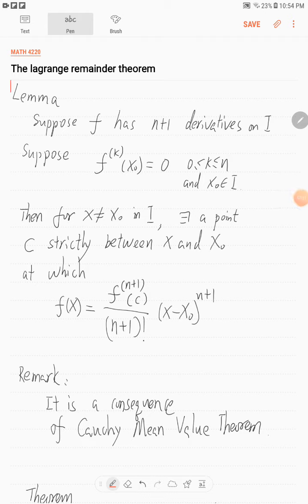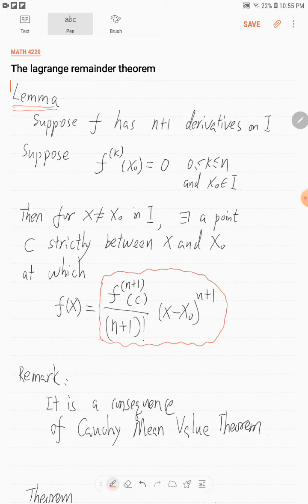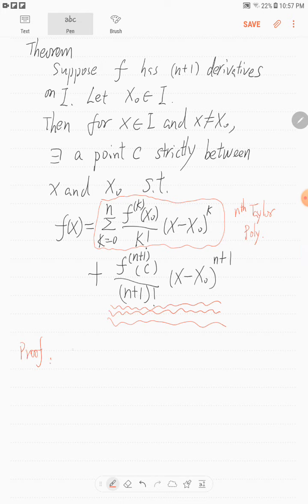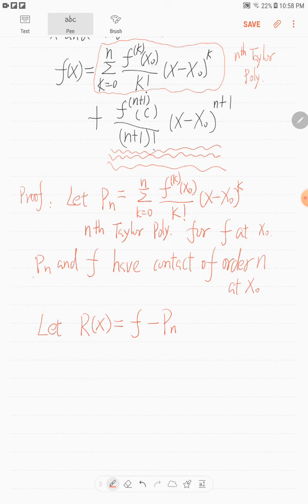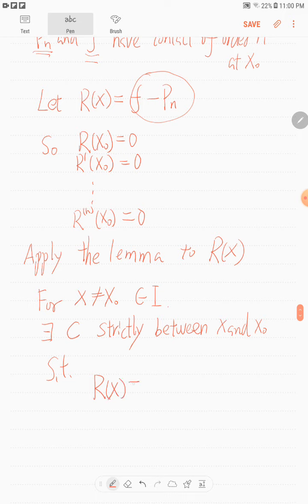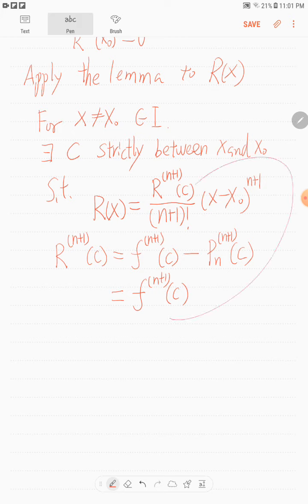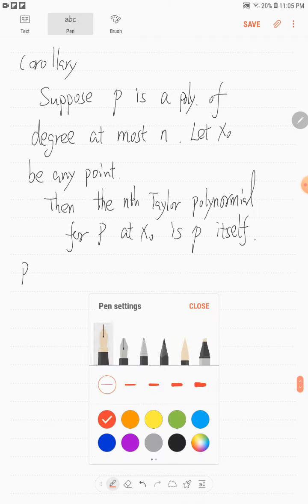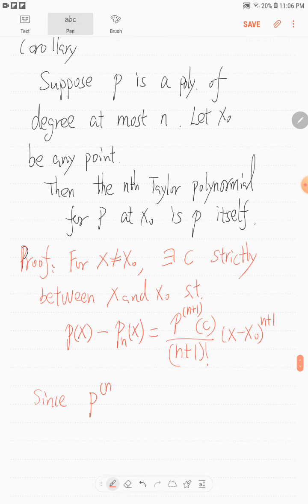Math 4220 the Lagrange remainder theorem